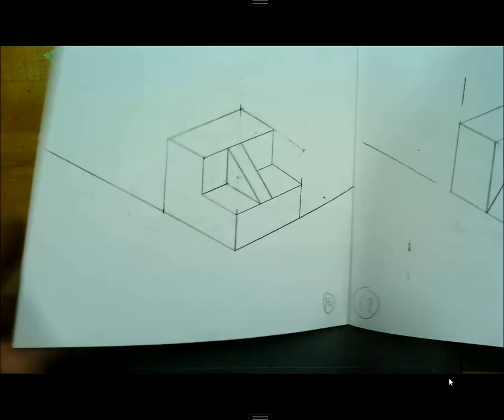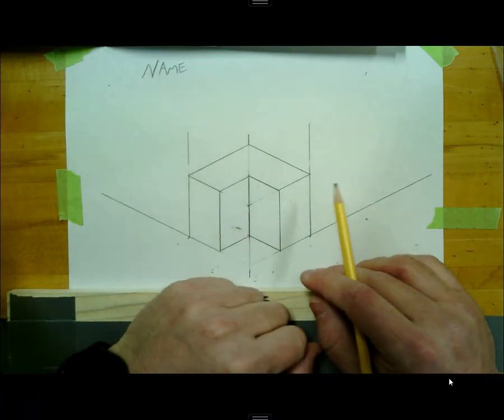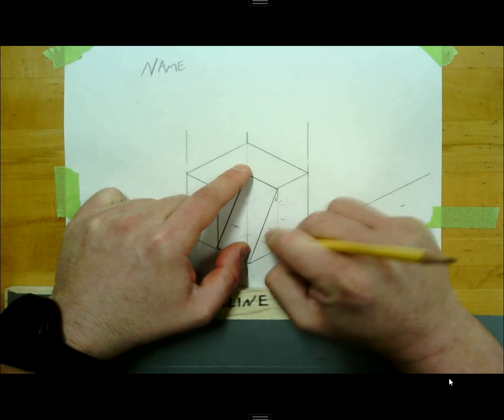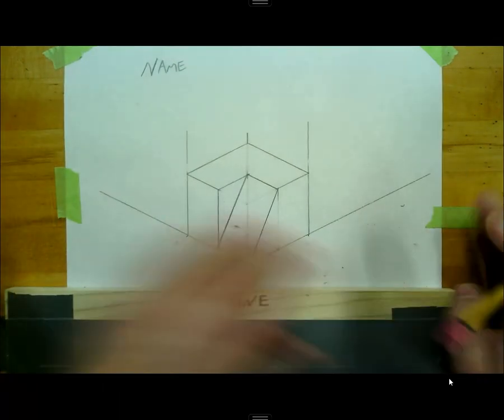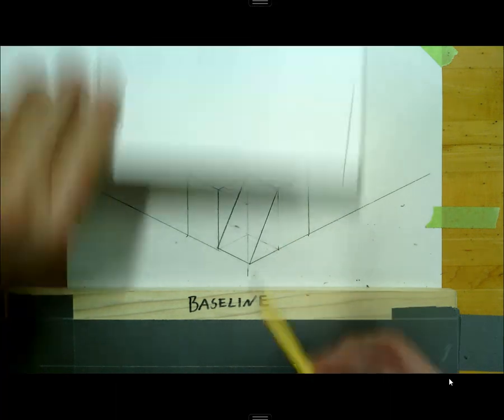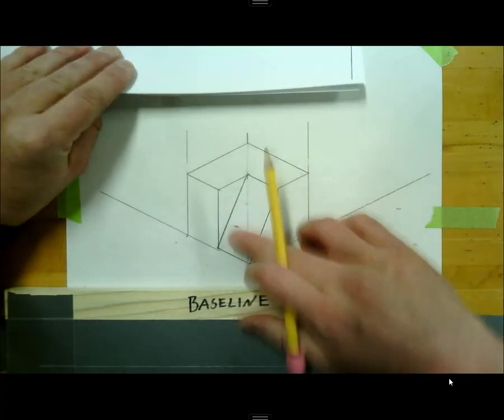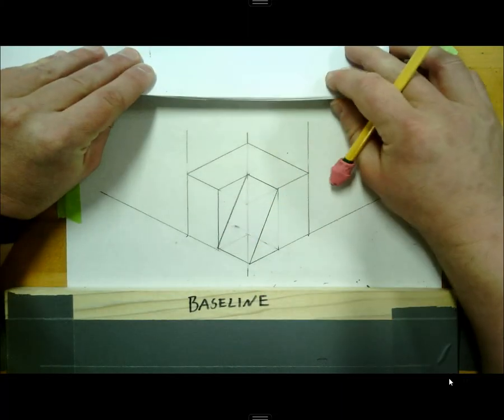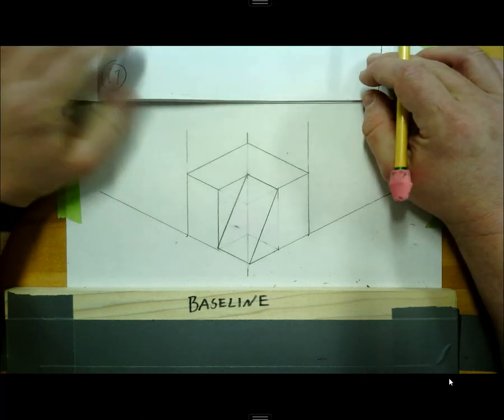Isometric Hand Drawings | Scroll Block or Steep Slope | Starting with the Letter L | Dec 2023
This Isometric starts with the Letter L and then shows how to transform that image into either the Scroll Block or the Steep Slope. This video uses a wood block as the base line.